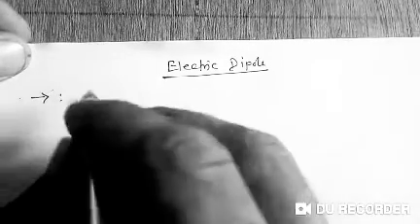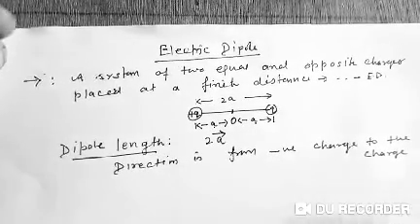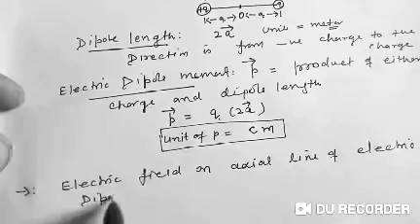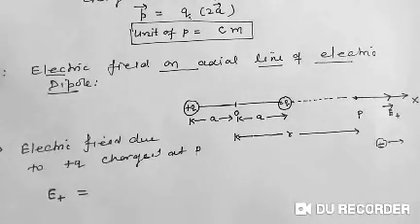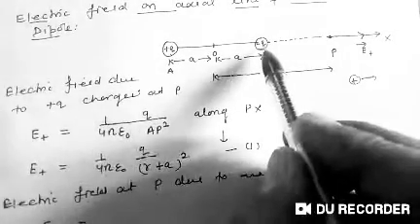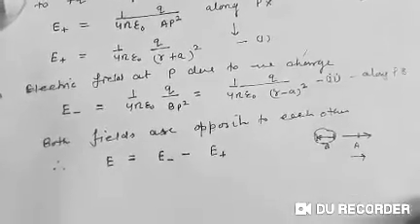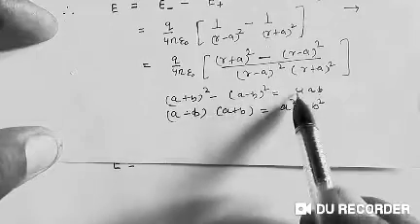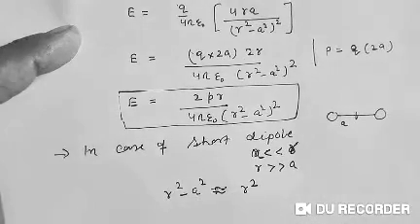ELECTRIC FIELD PART 3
ELECTRIC DIPOLE, ELECTRIC FIELD ON AXIAL LINE OF ELECTRIC DIPOLE